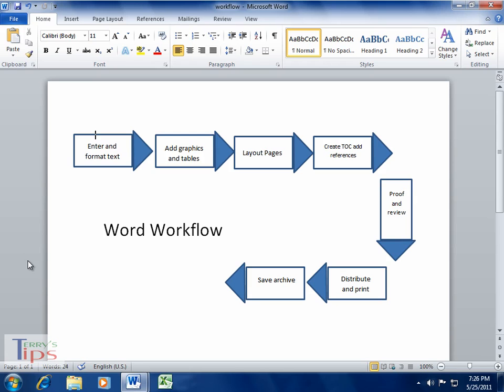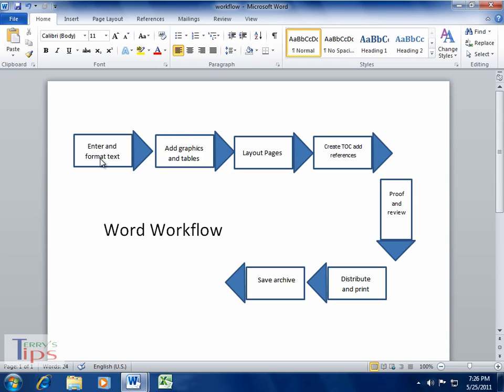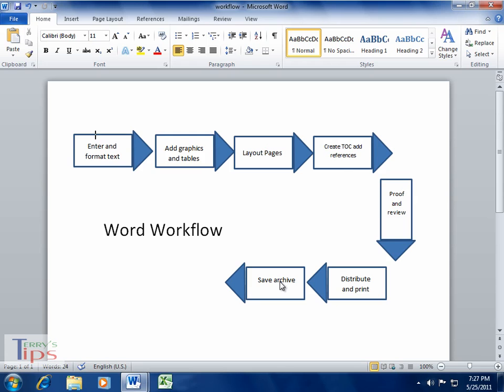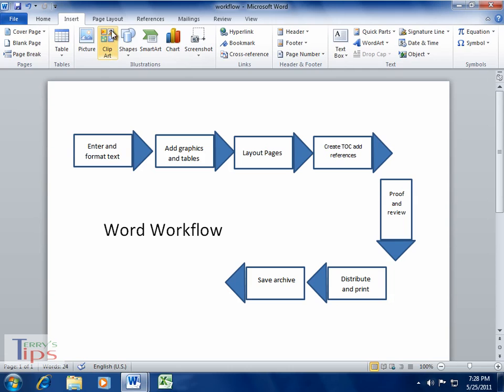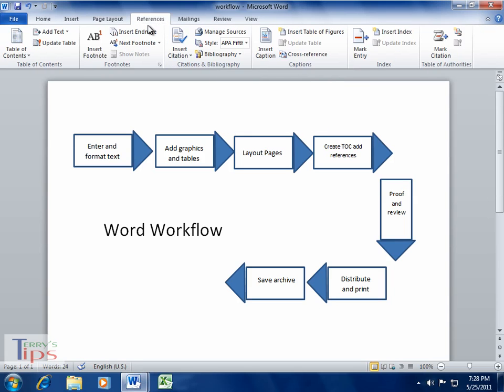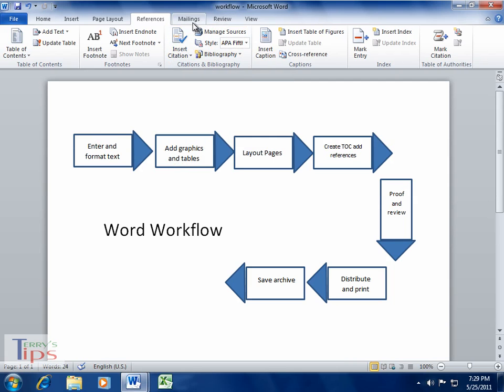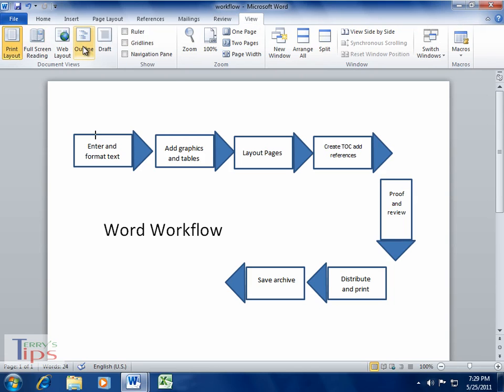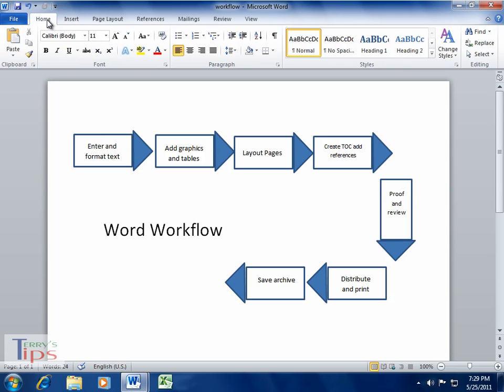Video 7 Showing workflow in Office